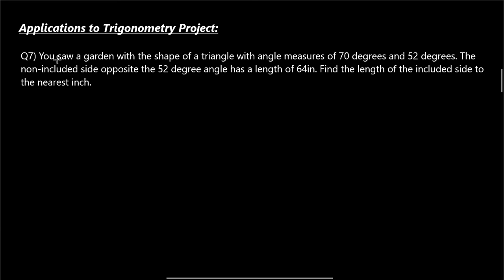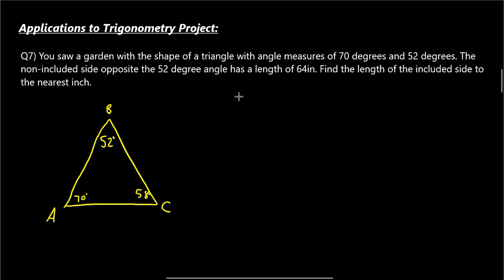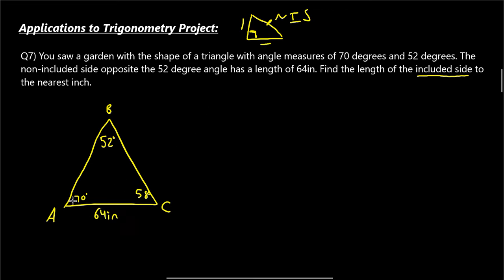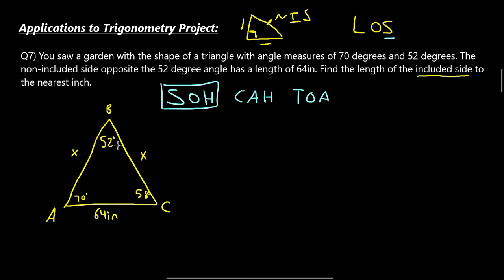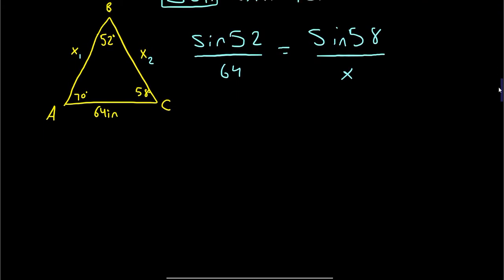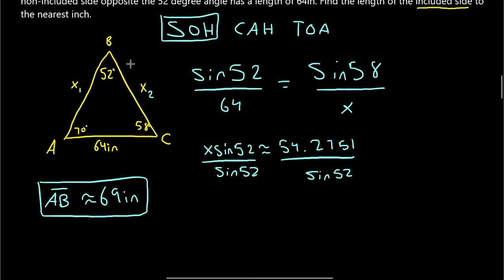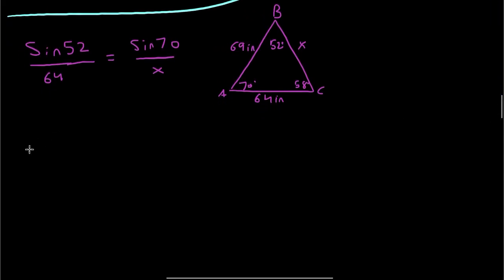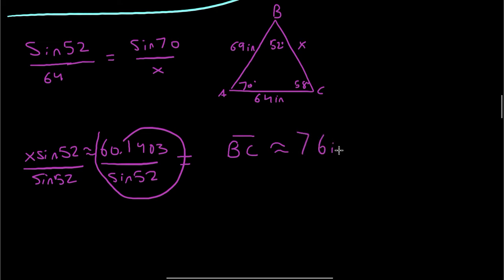Q7: Using Law of Sines with a weird triangle